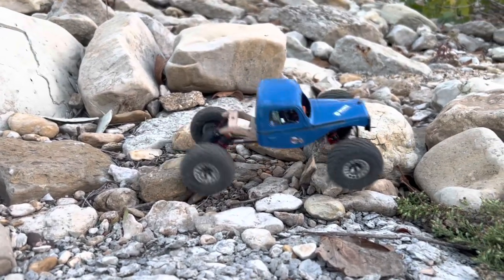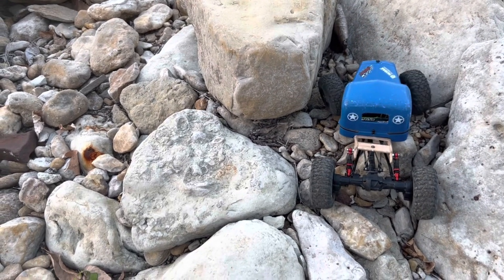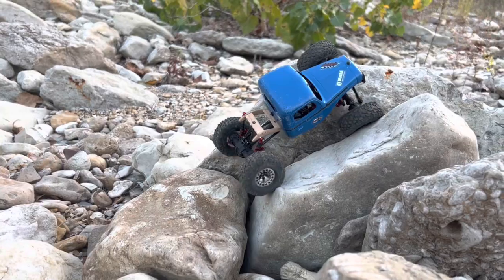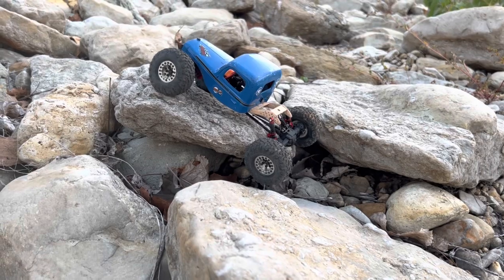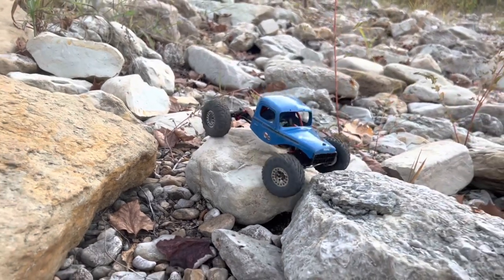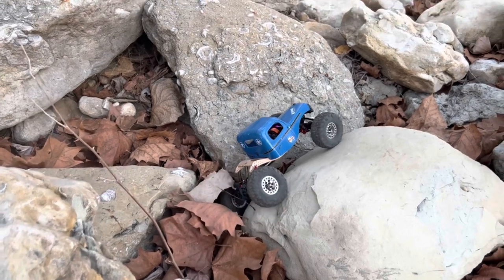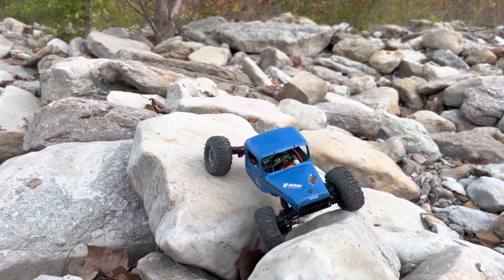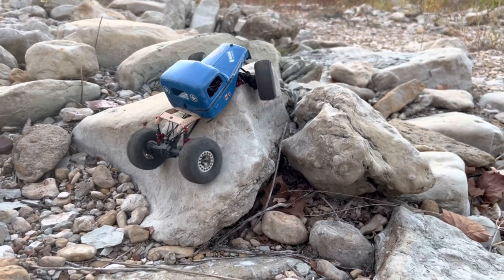F/SCX24–So Much Flow! LET’S GOOOO!!!